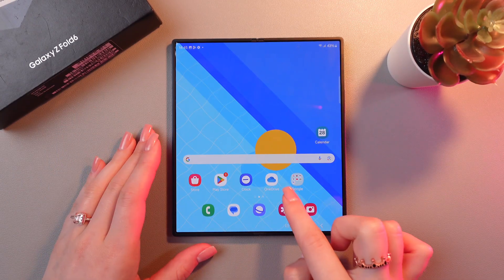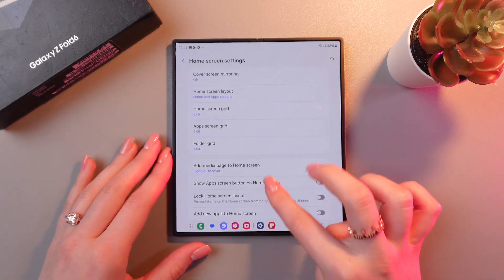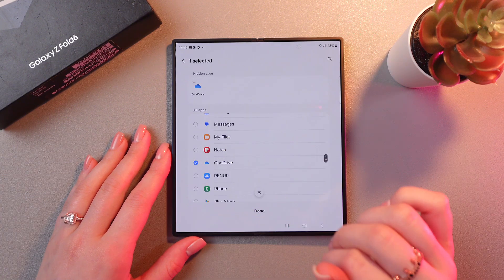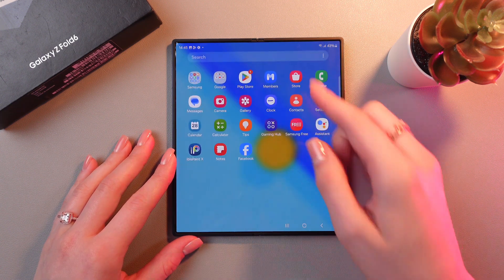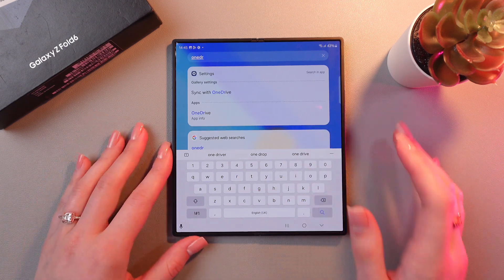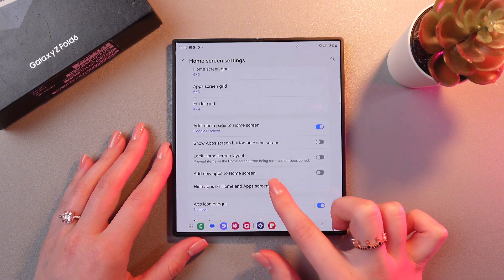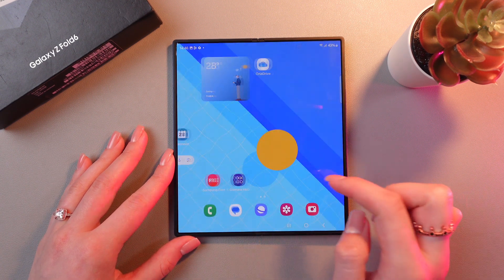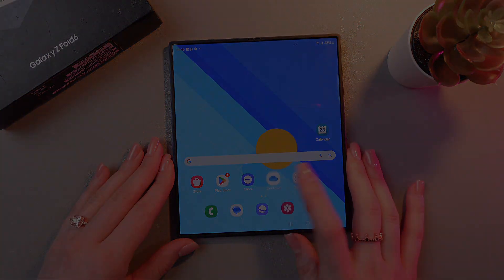How to Hide Apps on Samsung Galaxy Z Fold 6: Keep Your Home Screen Clean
Discover how to easily hide apps on your Samsung Galaxy Z Fold 6's home and apps screens for enhanced privacy. This step-by-step guide walks you through the process, offering quick tips to keep your device organized and your information secure. Whether you want to keep certain apps away from prying eyes or just declutter your screens, this tutorial covers it all. Watch now to maximize your Samsung Galaxy Z Fold 6 experience!